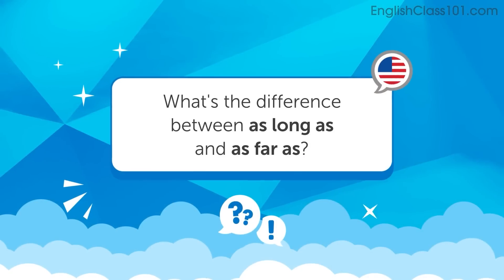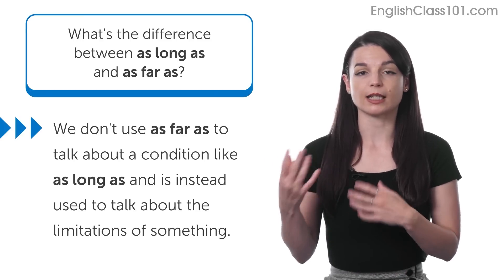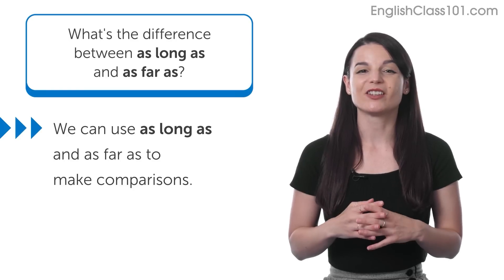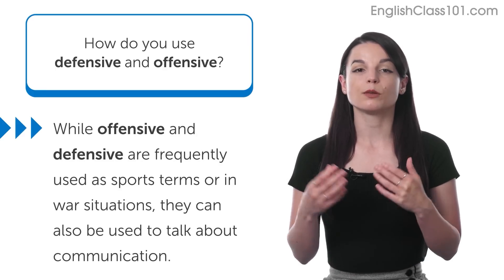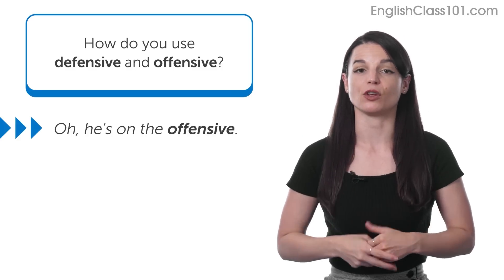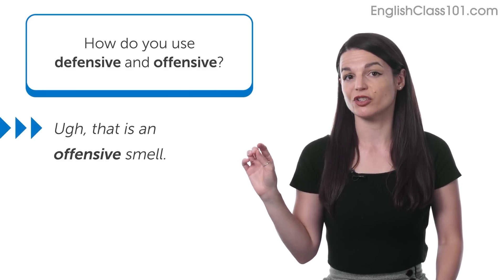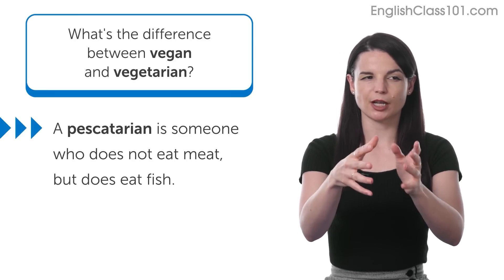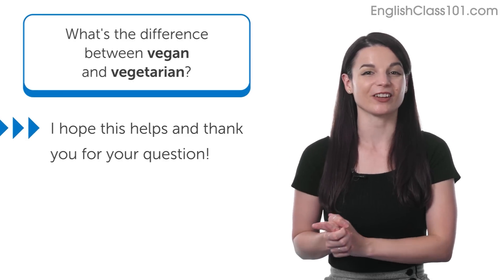What is the difference between vegan and vegetarian? | English Grammar for Beginners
← What's your English level? Find out your real level with this free English test
← Ask Alisha your question now! ↓Check how below↓

To send your question to Alisha it’s simple and will take you less than 30 seconds.
Step 2: Sign up for a Free Lifetime Account
Step 3: Ask any question to Alisha and get your question answered in a video!

In this video, Alisha answers 3 questions.
- I want to know the differences between "as long as" and "as far as"
- Please explain how to use defensive vs offensive
- I want to know the differences between vegan and vegetarian

You've got questions about life in the United States, American culture, or any English related questions you don’t want to sift through textbooks for the answer? Your favourite English teacher Alisha takes the questions you've been asking and lay them out in an easy-to-follow format. Turn those question marks into exclamation points and get on with your English study. Interact with Alisha to clear up any confusion you have or just satisfy your curiosity. Not only you’ll be able to send questions but also power up your language with your free lifetime account. Learning English is made easy for you.